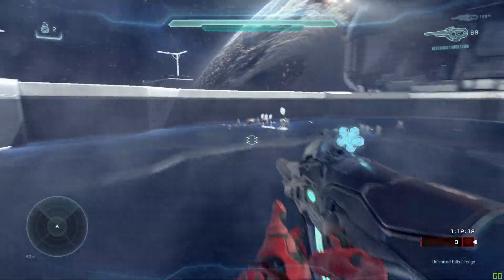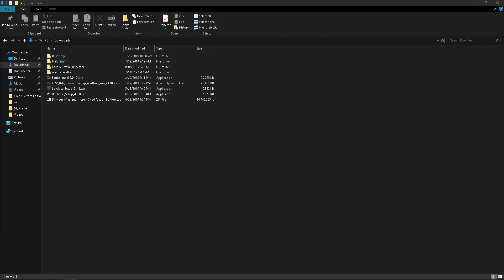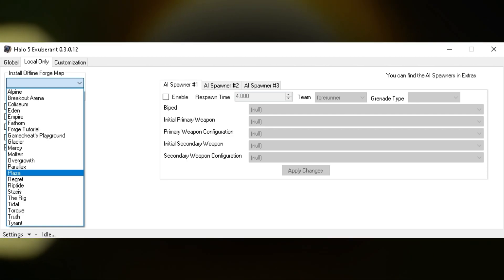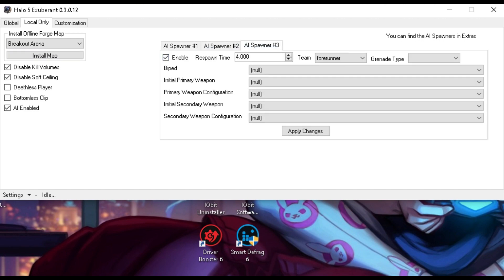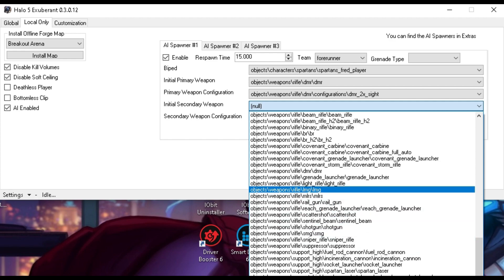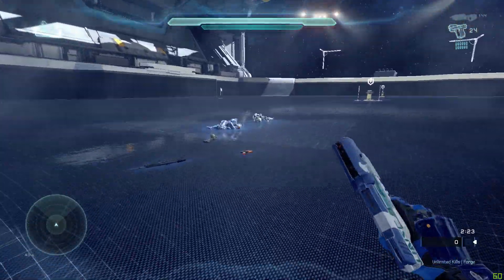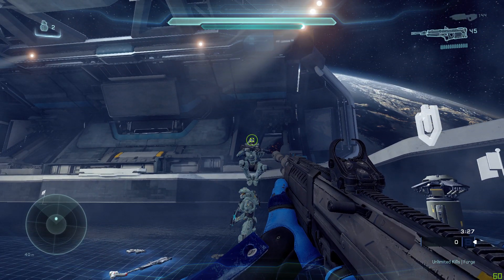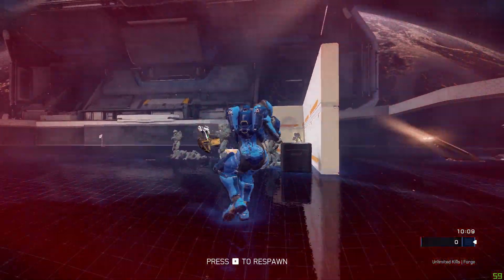AI in Halo 5 Forge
This video is useful if you are wondering how to put ai in halo 5 forge. Now one of the downsides of putting AI in the forge mode is that you can not play your map with anyone else.

The latest download link for the tool can be found in the description of the video in which I have linked.